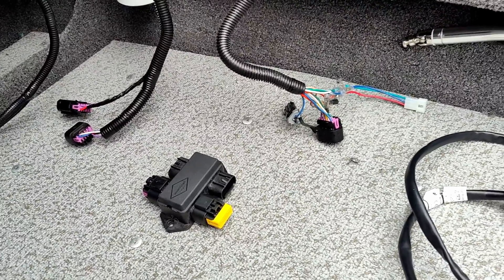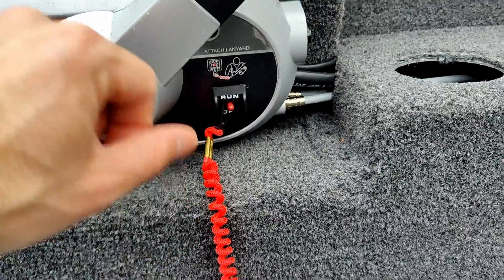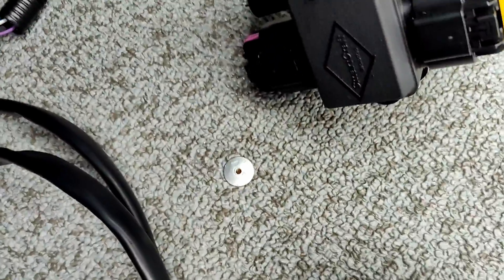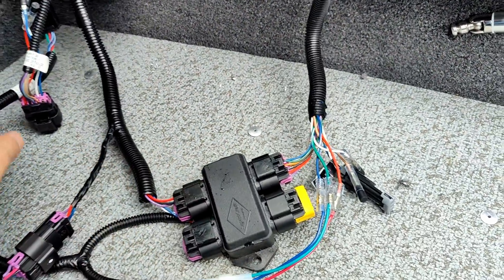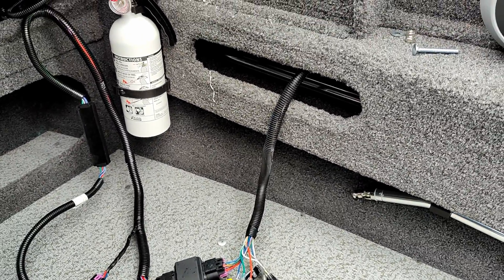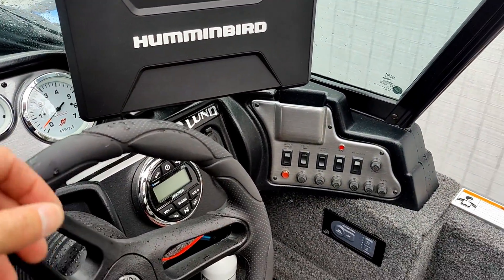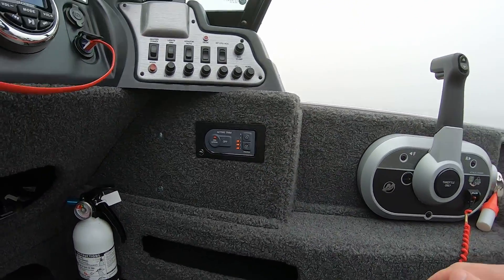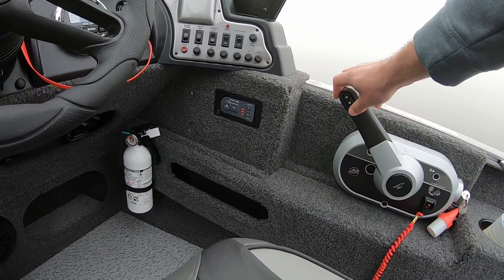Mercury Active Trim Lund Adventure Sport install/test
Mercury active trim installation and final test.
2021 Lund 1775 Adventure Sport
2021 Mercury Pro XS 115